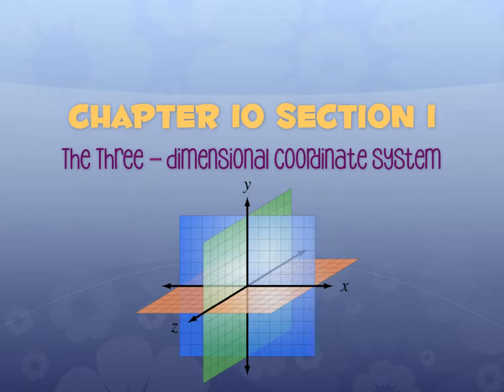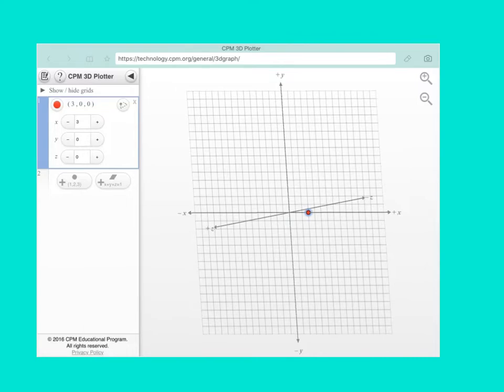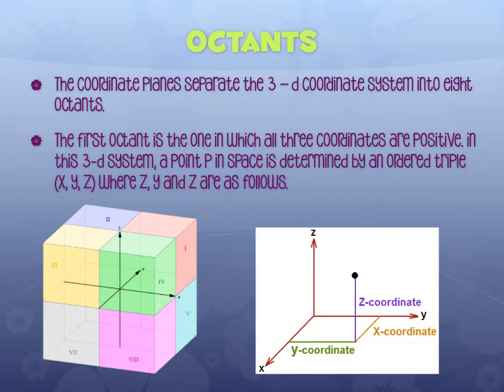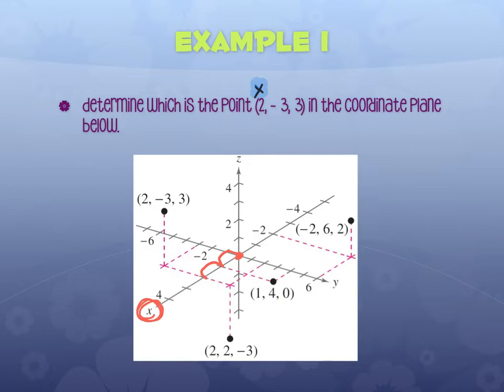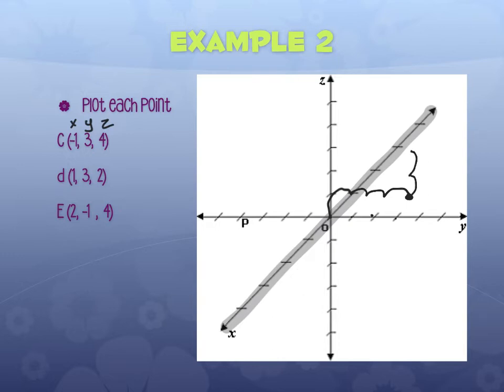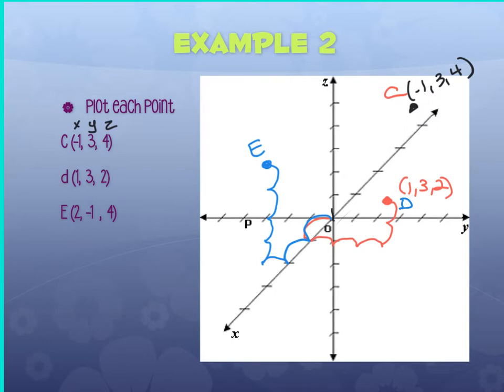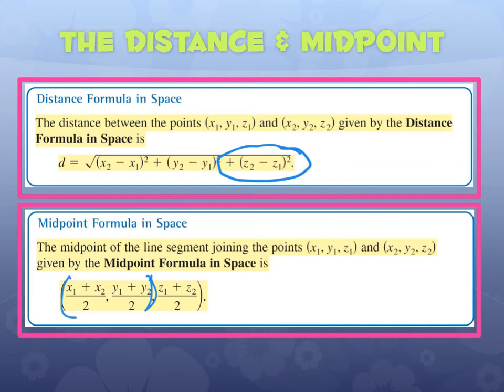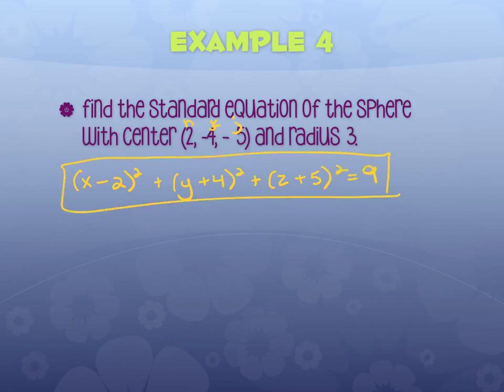5.8_10.1 3-D Coordinate System